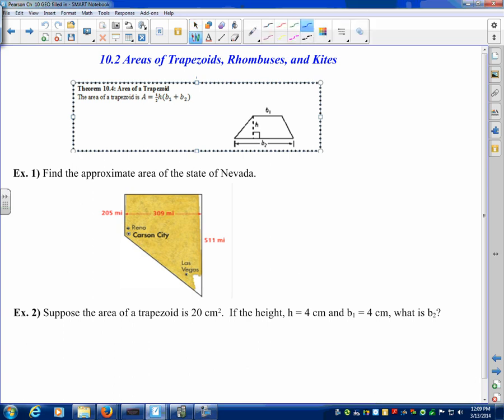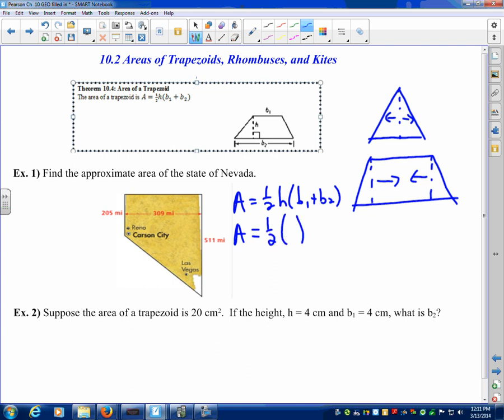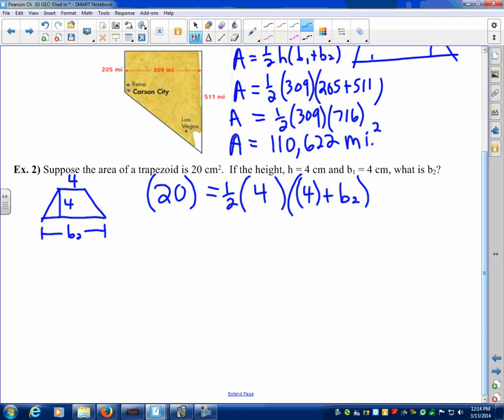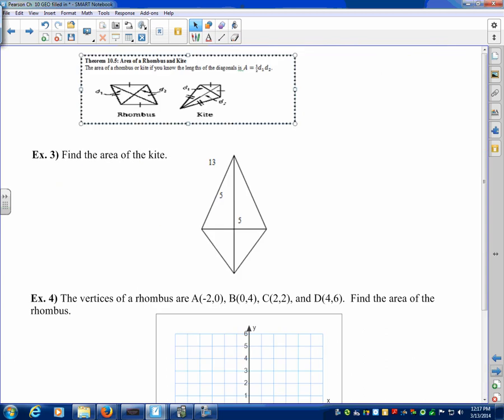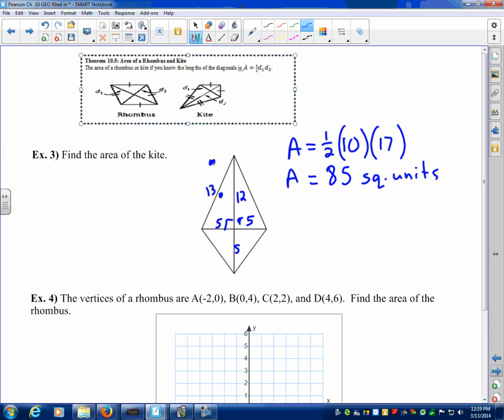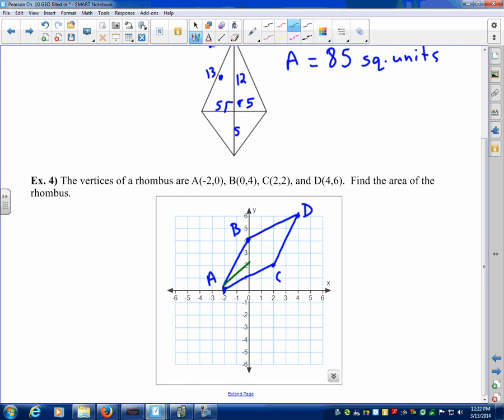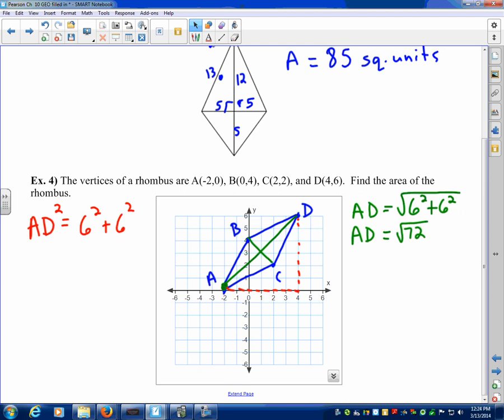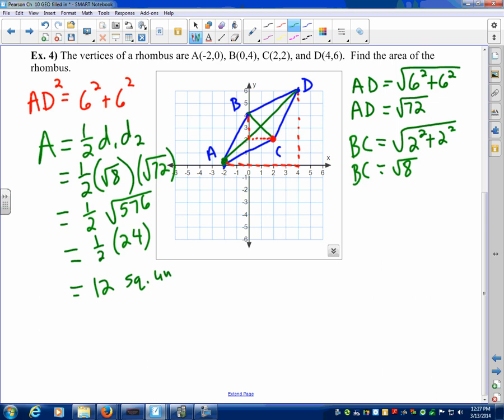10 2 Areas of Trapezoids, Rhombuses and Kites